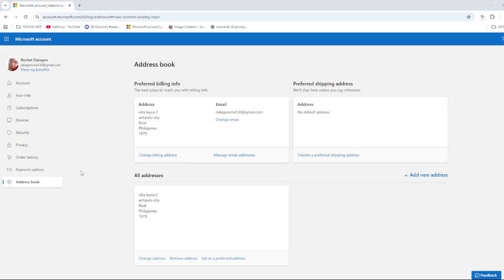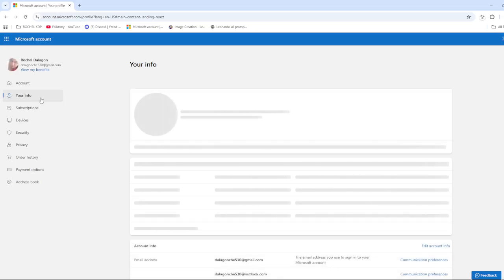How To Connect To A Meeting In Microsoft Teams Thru Link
Joining a Microsoft Teams meeting has never been easier! 🎥 In this tutorial, you’ll learn how to connect to a Microsoft Teams meeting using a link—whether you’re on a computer, tablet, or smartphone.

With just a single click on the meeting link, you can join from:
✔️ Microsoft Teams desktop app
✔️ Microsoft Teams mobile app (iOS & Android)
✔️ Any modern web browser (no download required)

We’ll guide you step by step on:

How to open a Teams link from email or calendar invite

How to join as a guest (without an account)

How to adjust audio & video settings before entering the meeting

Troubleshooting tips if your link doesn’t work

Perfect for students, professionals, or anyone who needs to quickly join a Teams call with ease.